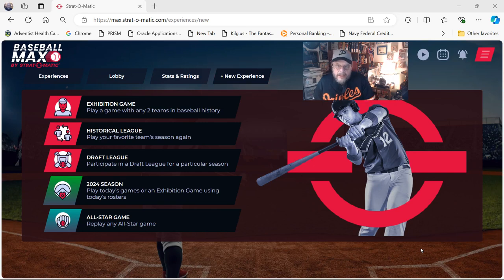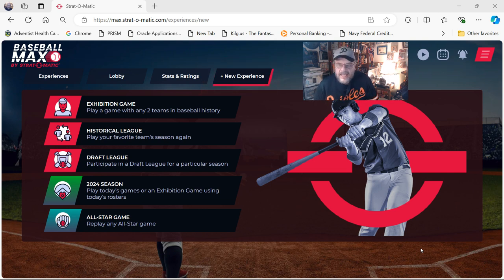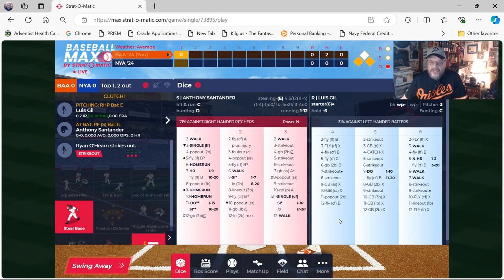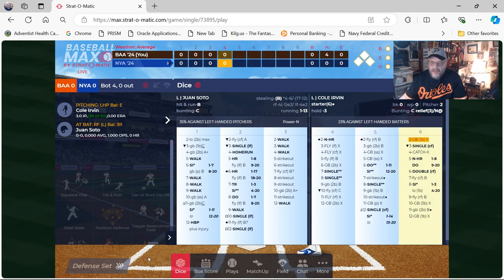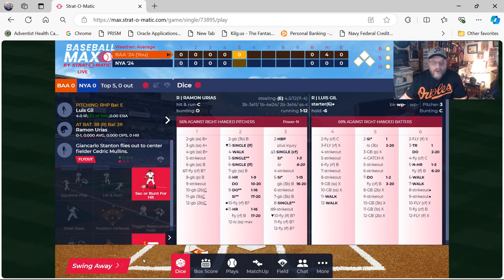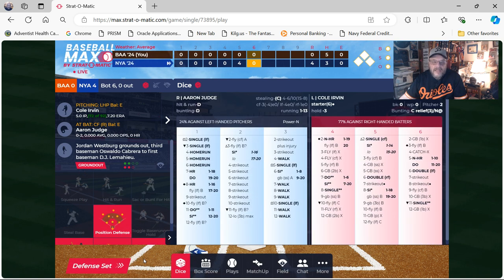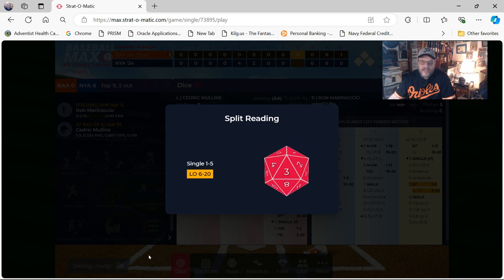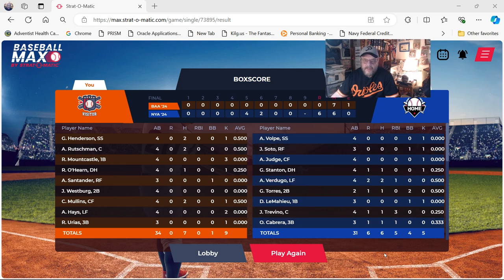Strat-O-Matic BASEBALL MAX "Today Game" (June 20, 2024) Orioles vs. Yankees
Yes...I have decided I will keep Baseball MAX (at least for this year subscription). So, I should use it, right? And, I am. This will be a "today game" using Baseball MAX, which is one of the features I really love with this product. We are playing the Orioles against the Yankees using Strat-O-Matic cards specially generated for this game and based on how the players are actually doing to this point in the 2024 season. The pitching match-up will be Cole Irvin for the Baltimore Orioles and Luis Gil for the New York Yankees. That also happens to be the actual scheduled pitching matchup (very cool). It will be interesting to see how close to the actual game result this "pre-play" can get. So, check it out and see how close it came!